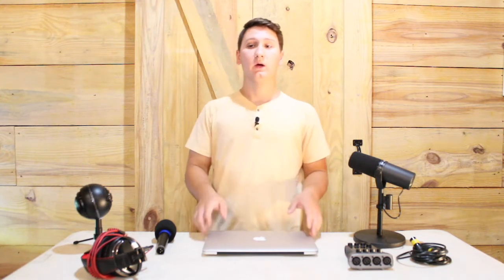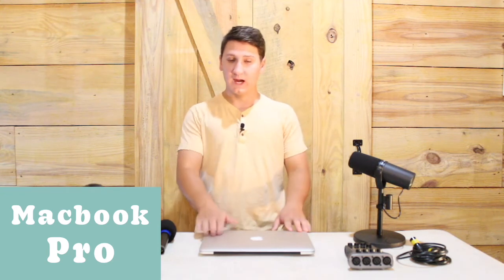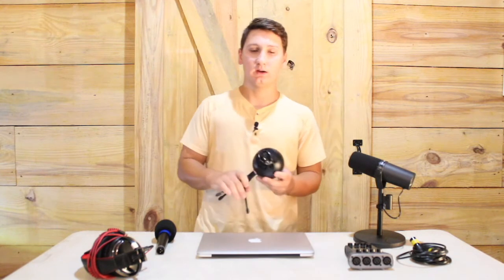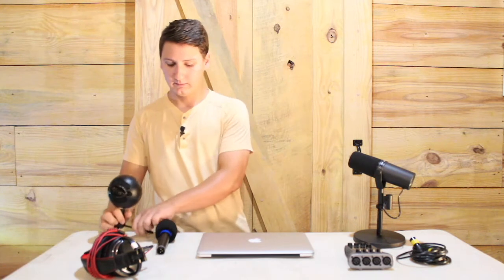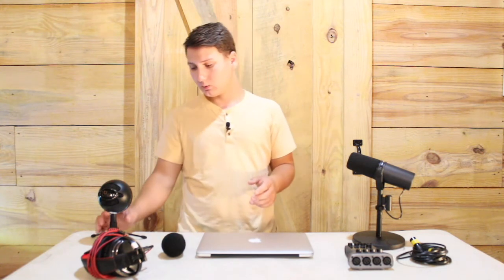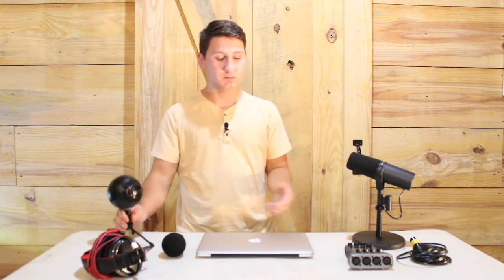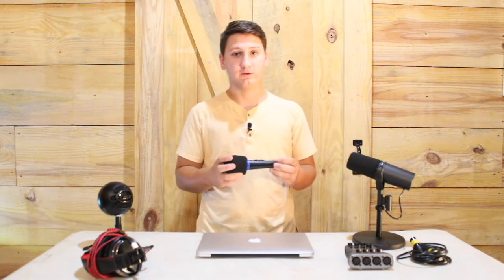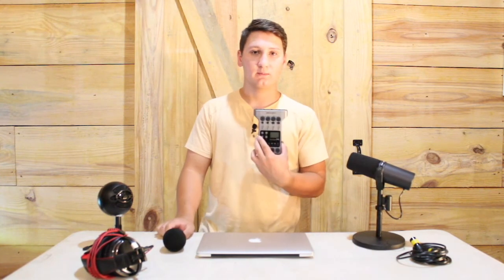How to start a Podcast in 2022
Three things you'll need to start a Podcast

Listen to our Podcast where ever you listen to your podcasts: Four Sheltered Children Podcast

Shure SM7B

Samson R21S

Zoom Podtrak P4

Podcast start up kit

XLR microphone cable